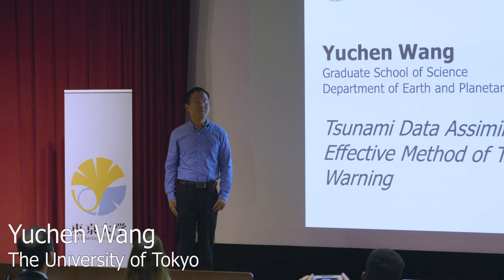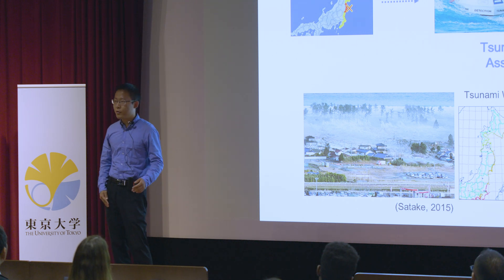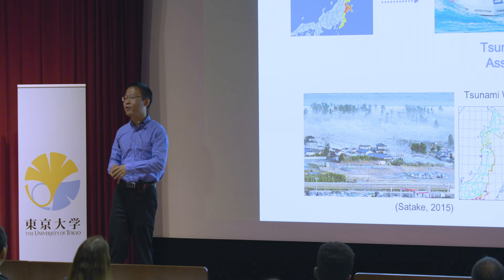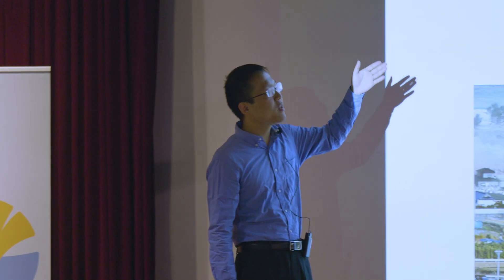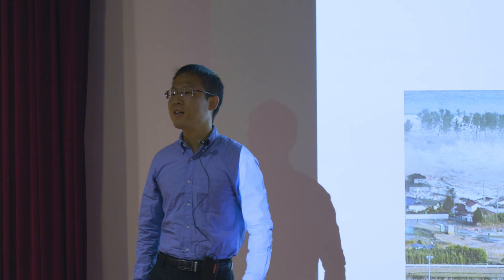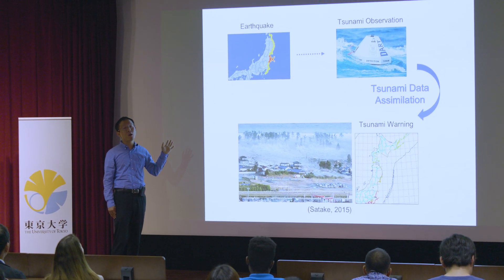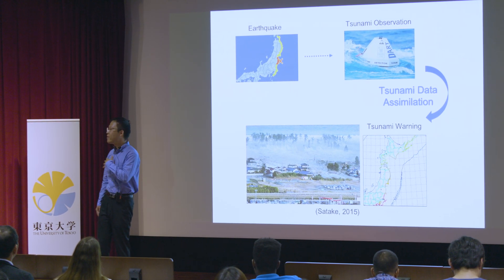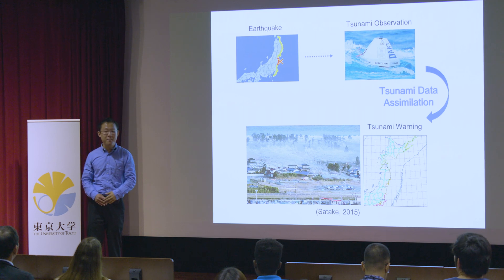Three Minute Thesis (3MT) 2019 - Yuchen Wang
Yuchen Wang “Tsunami Data Assimilation: An Effective Method of Tsunami Early Warning”

The University of Tokyo held its first Three Minute Thesis competition on Saturday, May 11, 2019.  Fifteen Ph.D. students introduced their research in just three minutes using a single, static slide. Prizes included the People's Choice Award (chosen from audience ballots), a Runner-Up Award, and a Grand Prize Winner (who will represent UTokyo at the 2019 Asia-Pacific 3MT).

3MT® is a registered trademark of The University of Queensland.